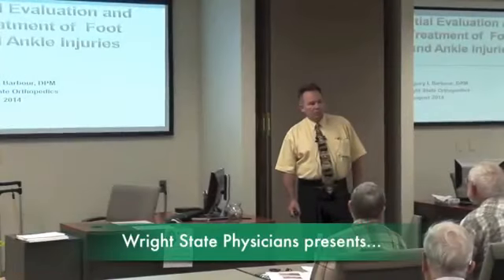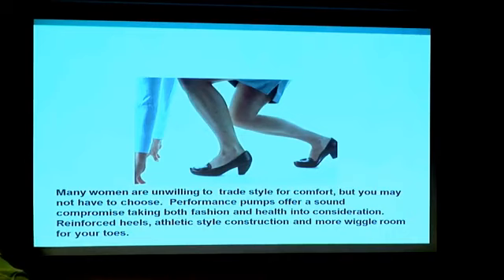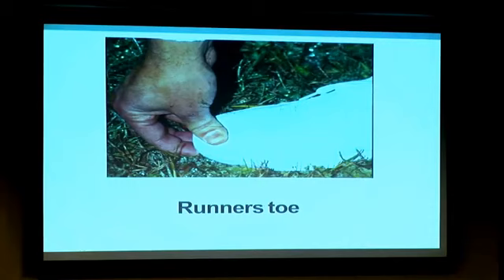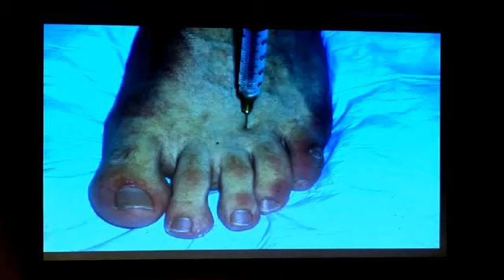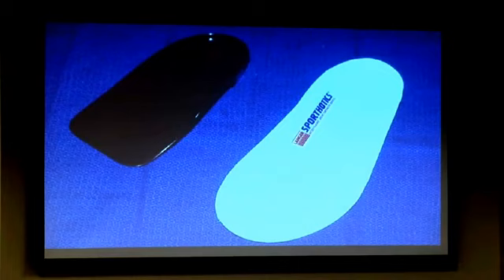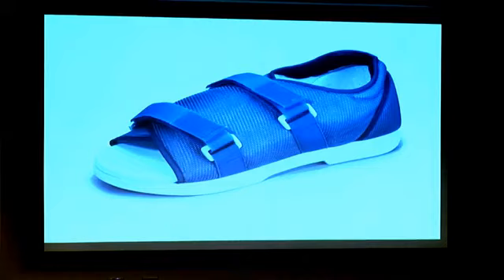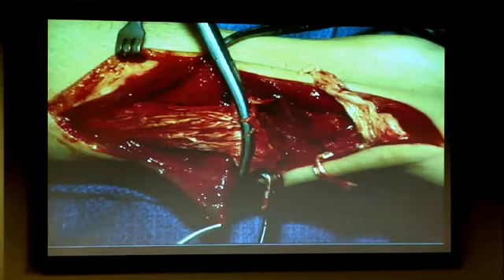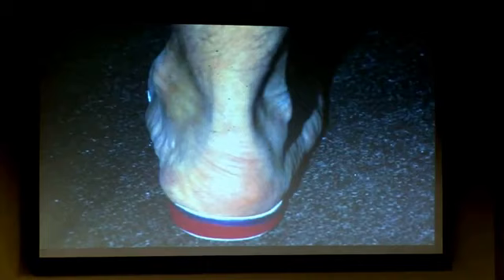Wright State Orthopaedics: Forefoot Injuries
Gregory L. Barbour, D.P.M., a podiatrist with Wright State Physicians Orthopaedics, discusses “Forefoot Injuries,” at an educational session held at Wright State University on Aug. 19, 2014.